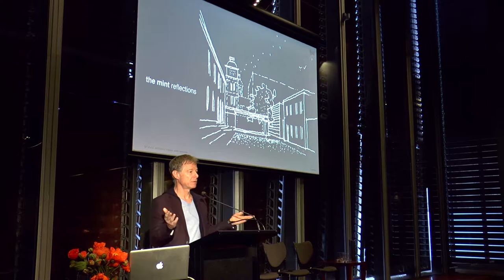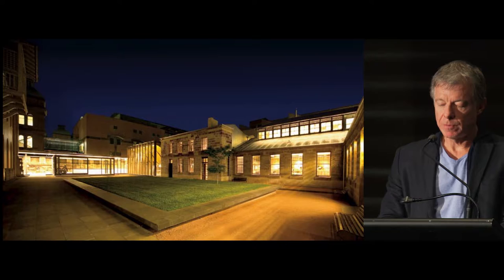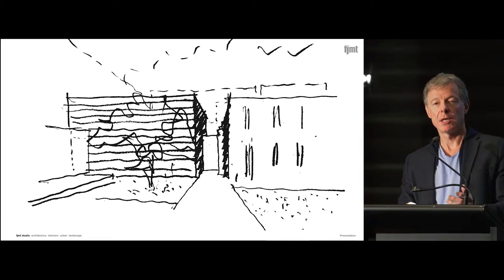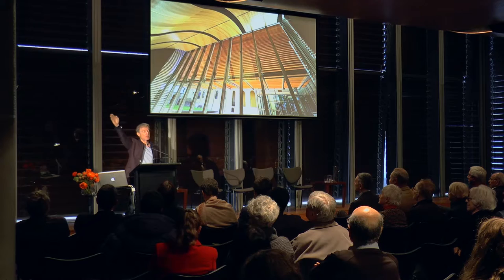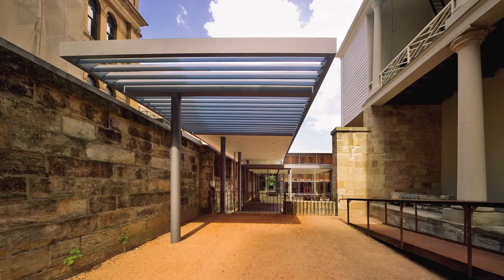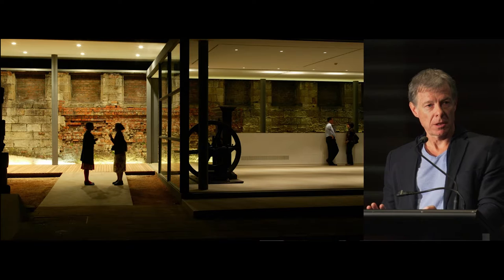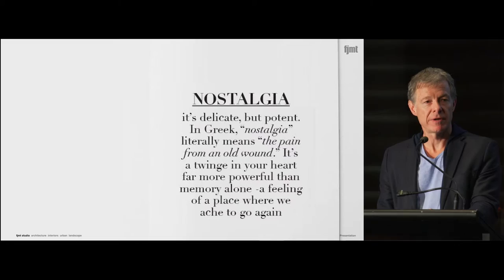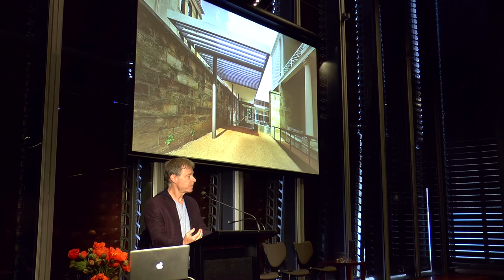The Sydney Rum Hospital Symposium - Richard Francis-Jones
Richard Francis-Jones from FJMT Studio discusses the adaptation of the The Mint Building in his presentation ‘Adaptive Reuse Revisited, reflections on The Mint Project’

The Rum Hospital is often referred to as Sydney’s first public–private partnership, and its history reveals much about Australia’s first city.

Completed in 1816, the Rum Hospital was built to manage the health of the convict workforce, and it remains an important hallmark of Sydney’s character, architecture and government. The project was part of Governor Lachlan Macquarie’s vision for an exemplary imperial administration.

On the 200th anniversary of the hospital, Sydney Living Museums held a Symposium at The Mint, 10 Macquarie Street that explored the building’s history, heritage, architecture and politics. The daylong event at what was once the south wing of the hospital will explored three key phases of this significant site: 1816 and the health and architecture of the early colony; 1856 and the creation of the Sydney Mint, Sydney Hospital and NSW Parliament; 1976 and the rejuvenation of the south wing, the changing face of heritage activism and adaptive reuse.